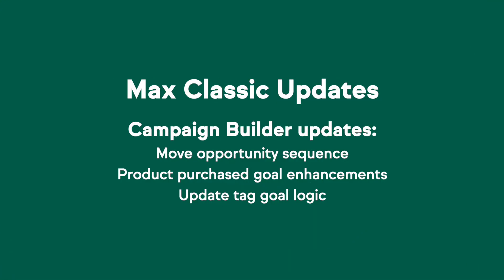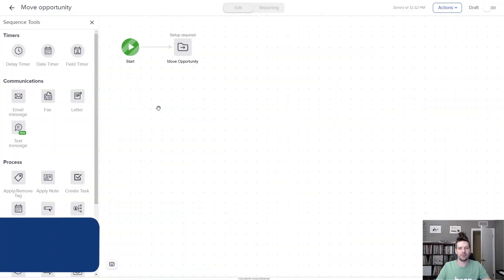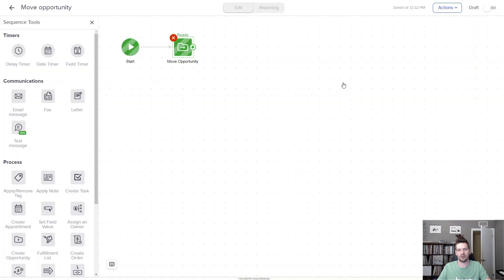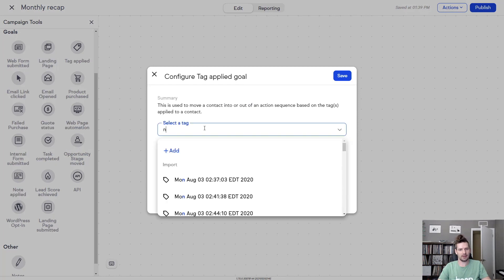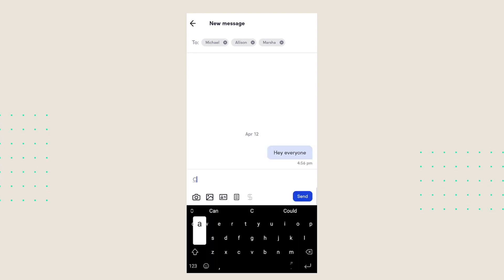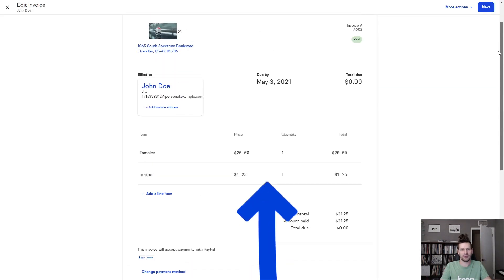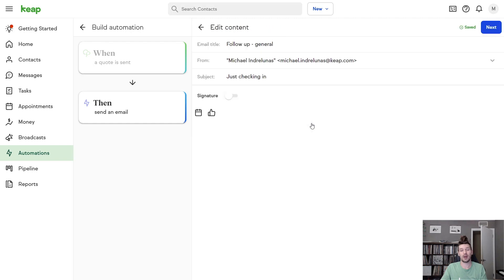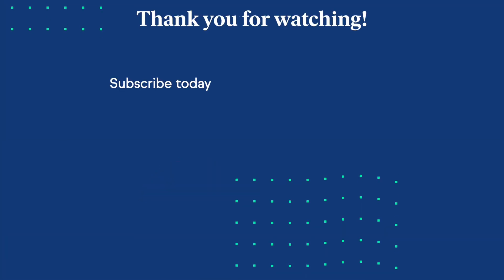Keap Release Report - April 2021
We released some exciting new features and updates for Keap in April. Watch to learn about all the new features and how they can grow your business. Links to each feature and video timestamps can be found below.

We know automation is the great game-changer for small businesses. Sign up for one of our workshops on implementing automation that will help our customers succeed.

Campaign Builder Updates:
0:00 Intro
1:15 Move Opportunity Sequence

1:50 Product Purchased Goal Enhancements

2:26 Updated Tag Goal Logic

Keap Business Line & Mobile App:
3:01 Group Text Messaging
3:29 New Mobile App Navigation

Invoices and Quotes:
3:49 Refund from Paid Invoice
4:10 Recurring Payment Failure Messaging
4:30 New Easy Automations Triggers